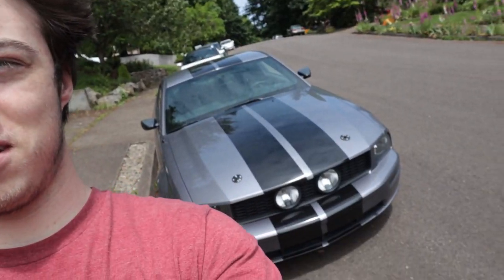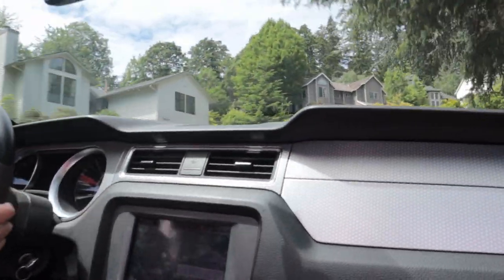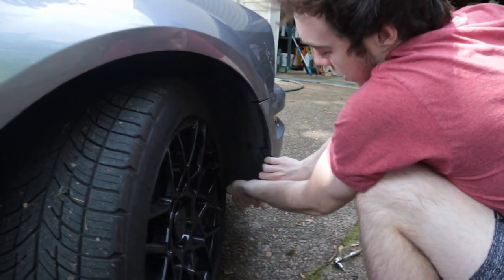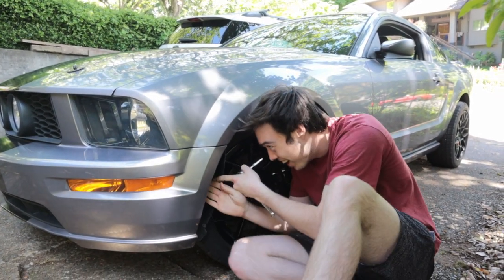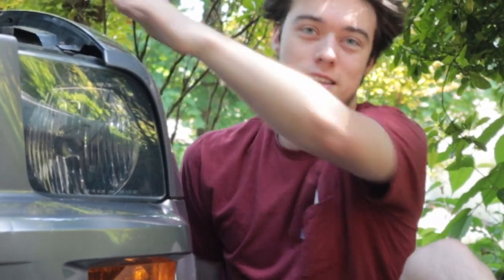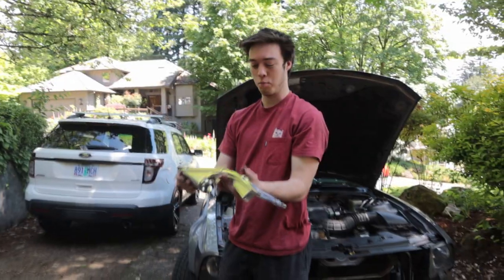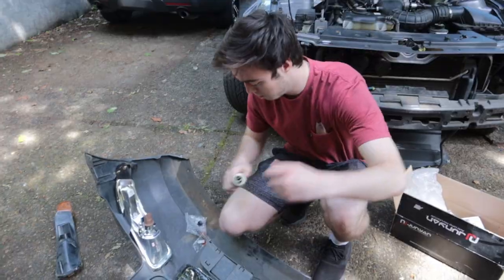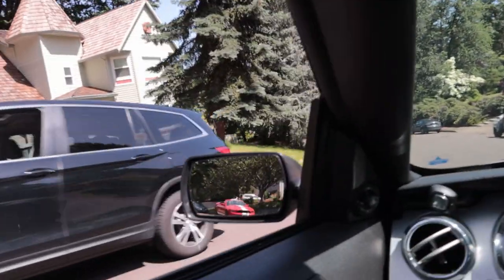Installing Tinted Front Turn Signals on the Mustang GT!!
Aye boyz! In today's video I installed some smoked turn signal lenses on my 2006 Mustang GT. They came with some holes from the factory which I thought was strange because headlights are not supposed to have any holes or cracks in them because they will not seal properly if they do. I used to tile calk to seal them up and it worked perfectly! All in all this is a pretty easy install. and the Spec-D Tuning smoked turn signals look awesome and they're not very expensive either!

If you are going out to protest please stay safe. Property can be replaced but human lives can not!

- Add me on Snapchat @kaidanodom